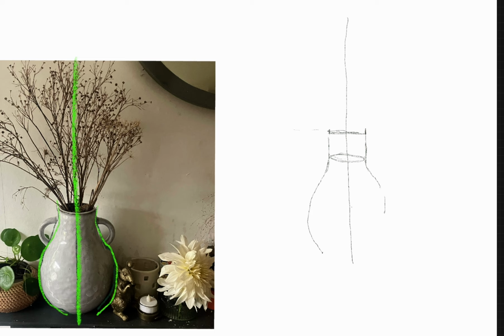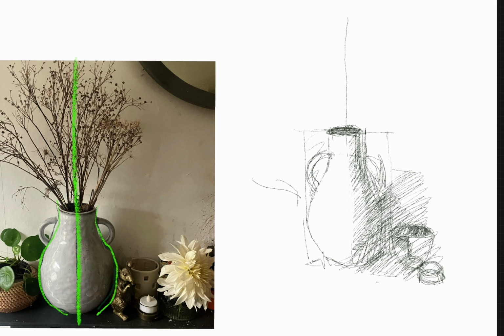Drawing a vase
Drawing a vase using the construction method